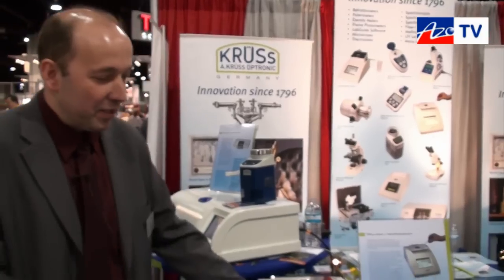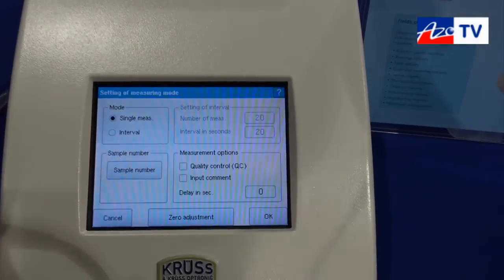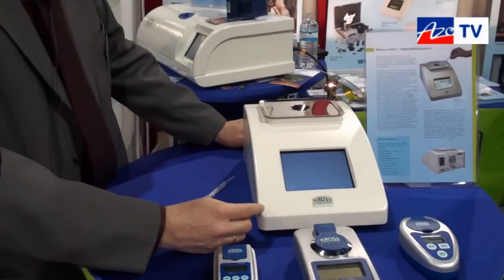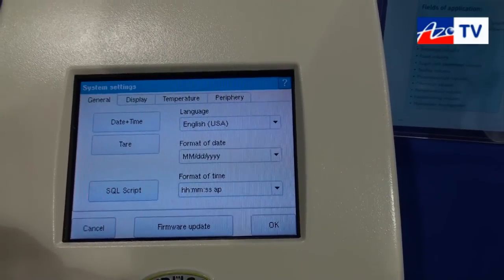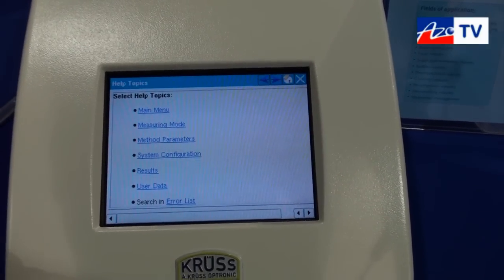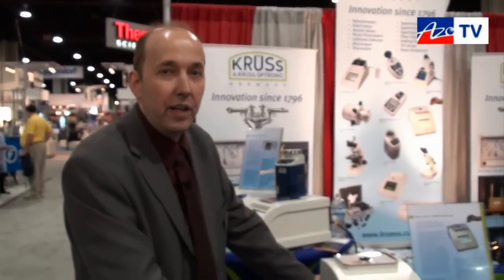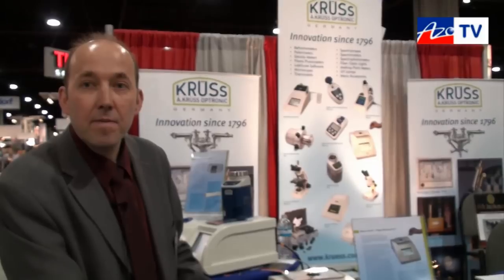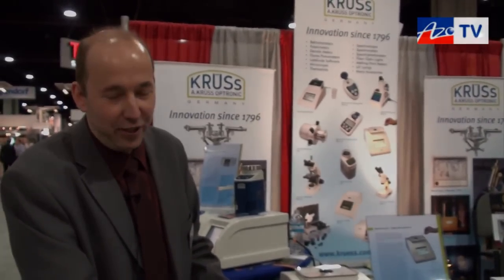The DR6000 Digital Refractometer from Kruess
Stefan Wegner from Kruess shows us the main features of the DR600 Digital Refractometer and shows us how easy it is to operate.